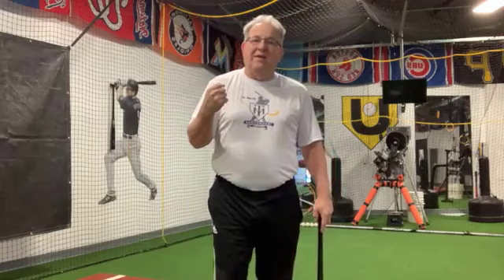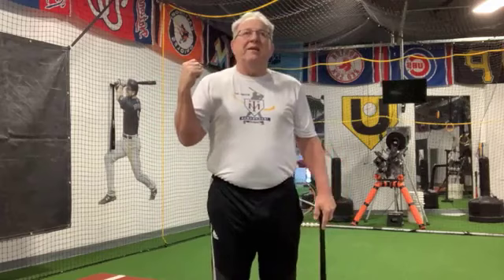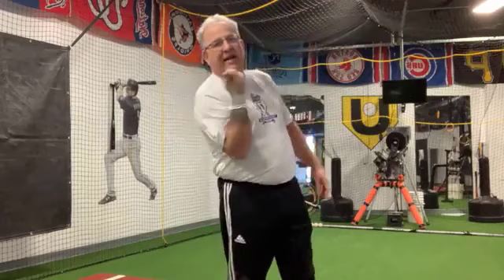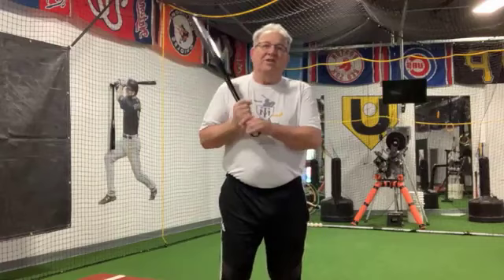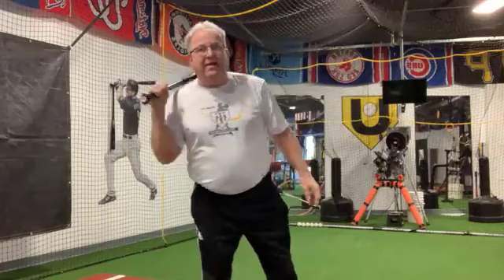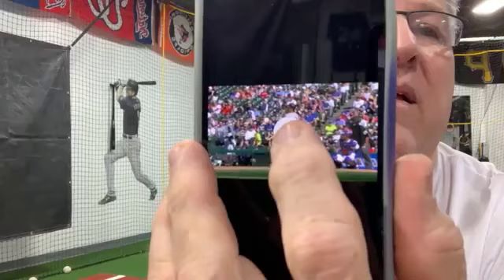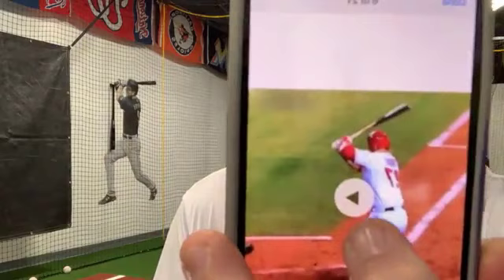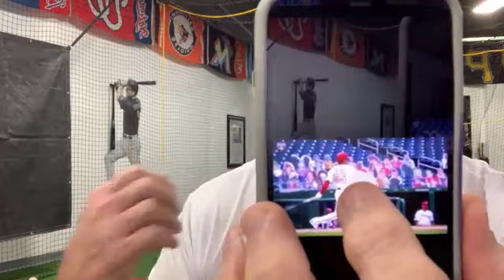Teacherman Live Swings Off 110 MPH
Machine equivalent. Critics, take your best shot.